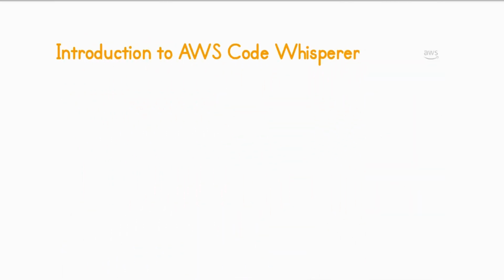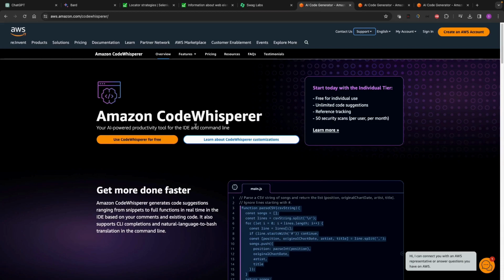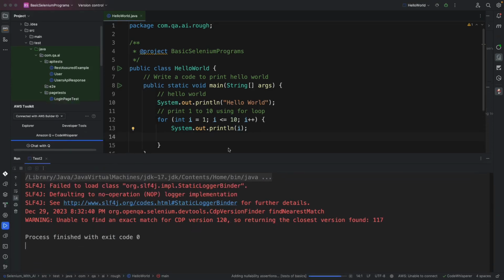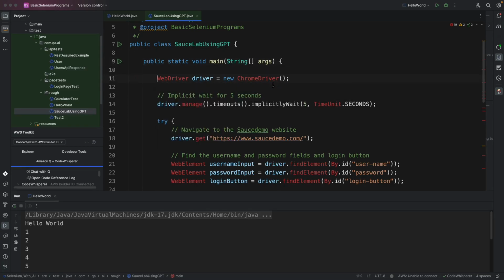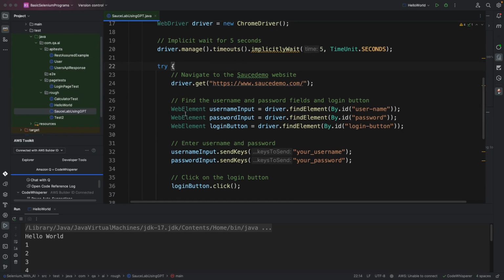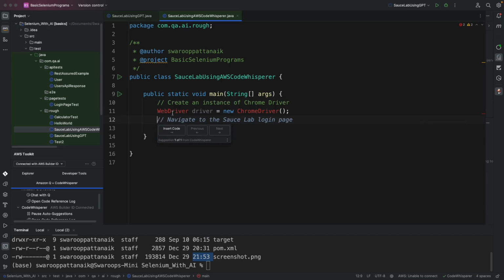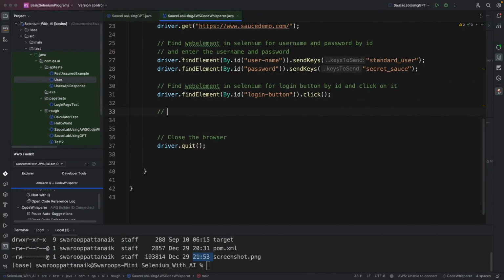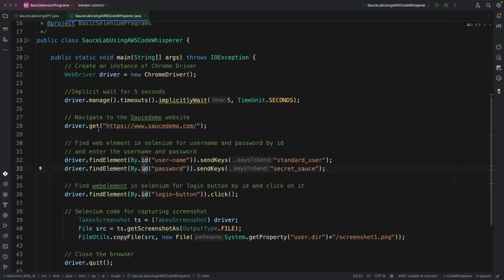AWS Code whisperer Introduction and apply for basic Java and selenium code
This video gives an introduction to AWS code whisper and it's application in writing basic selenium use cases